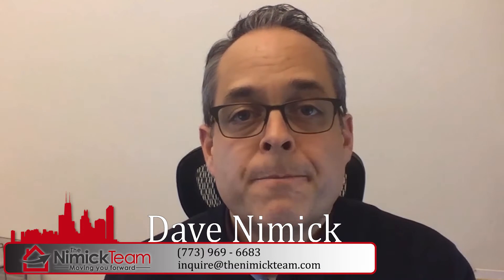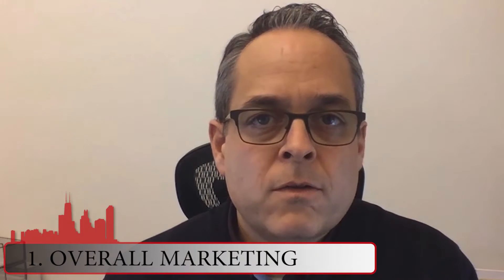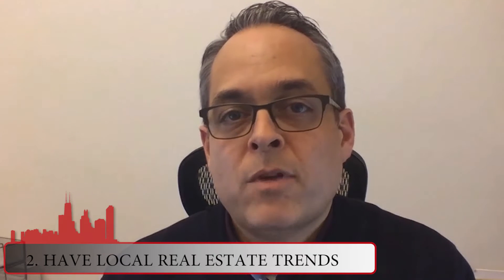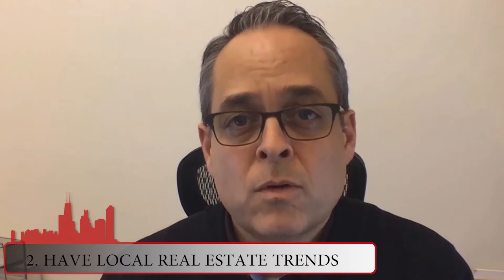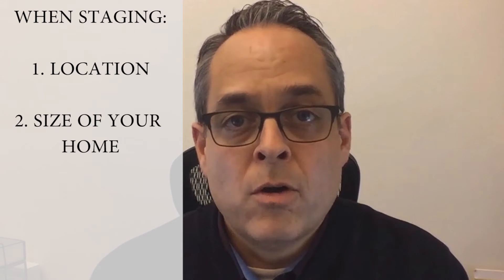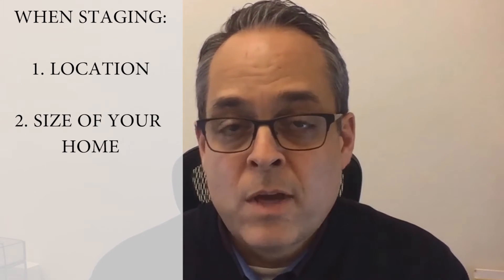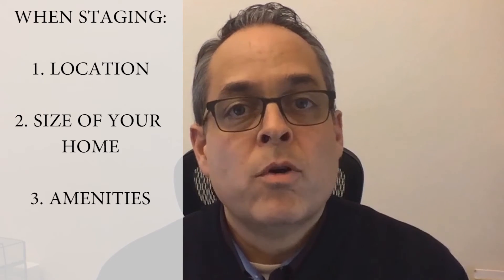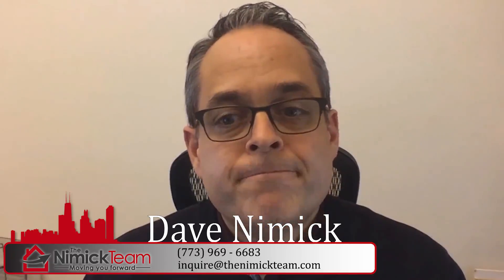Chicago Real Estate | The Nimick Team: How to think like a homebuyer when listing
When you sell your house in today’s market, one of the best strategies is to think like a buyer. The first step is to understand exactly how the modern buyer thinks. To put yourself into the mind of today's buyer, there are three main points to consider that will give you a leg up. For example, you want to consider how today's buyers view location and local trends in the housing market because this has changed a lot in recent years. To learn more, watch this short video.

Dave Nimick
the Nimick Team
Strategic Neighborhood Specialist
Keller Williams Realty
Chicago Lincoln Park
2211 N Elston Suite 104
Chicago, IL 60614

Transcription:
It's important to understand how homebuyers think in today's market. These are the important things to keep in in mind:

Overall marketing: Always keep in mind how you're addressing buyers' thoughts and concerns about homes that are out there and reflecting it in your marketing strategy.
Local and hyperlocal trends: Have this information down pat, even down to the block. This allows you to address any and all questions your target buyer might have.
Condition, pricing, and staging: Think about how they all appeal to today's buyer. Pricing is important in any market or any area. Your Realtor can help you best position your home within the market, but it really comes down to three things: location (you can't change it, but you can play up why your home's location is great), size of your home (point out why the size would be appealing to today's buyer), and amenities like the room sizes, finishes, and benefits your home has to offer.